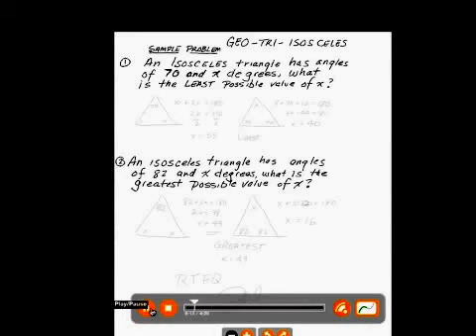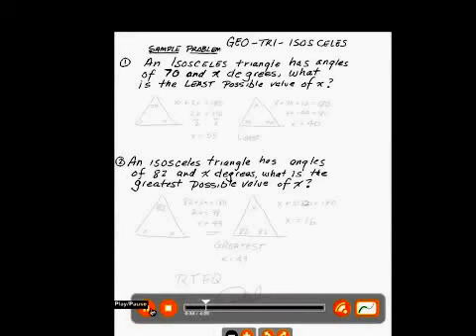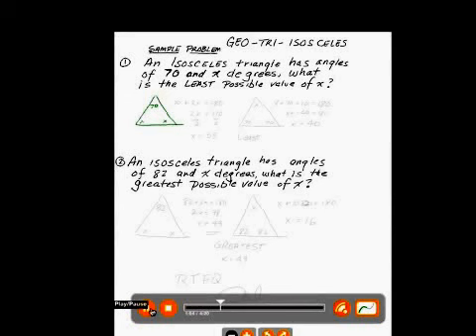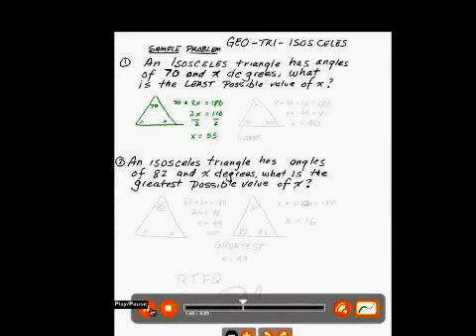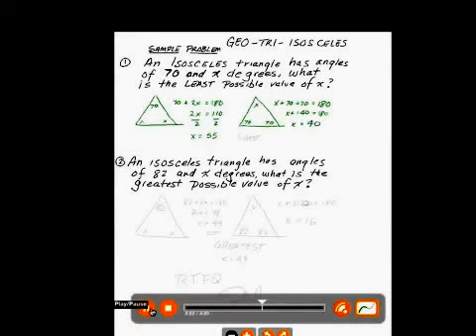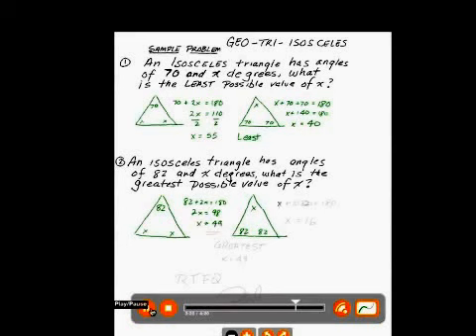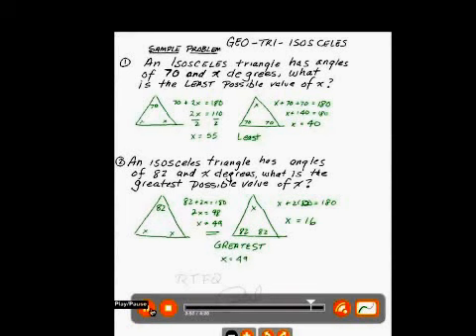SAT ACT GRE Isosceles Triangle Angles #1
SAT  ACT GRE Math Isosceles Triangle. Here I show how to calculate the least and greatest values of an unknown angle inside an isosceles triangle, given one angle.

#1. An Isosceles triangle has angles of 70 and x degrees. What is the least possible value of x?

#2. An Isosceles triangle has angles of 82 and x degrees. What is the greatest possible value of x?